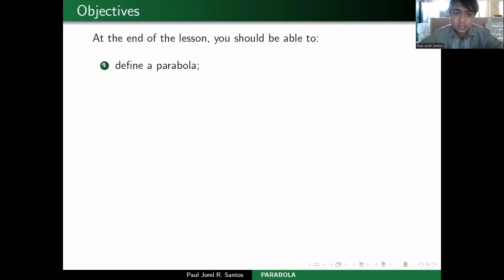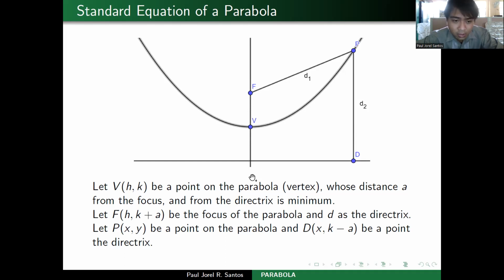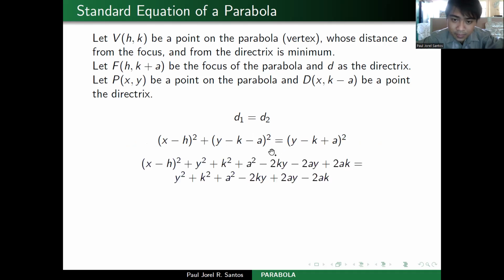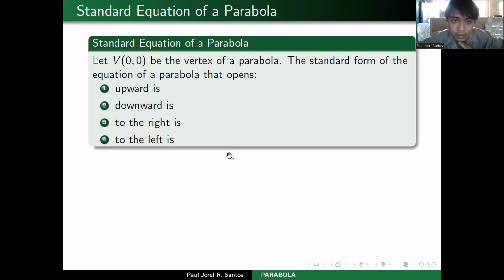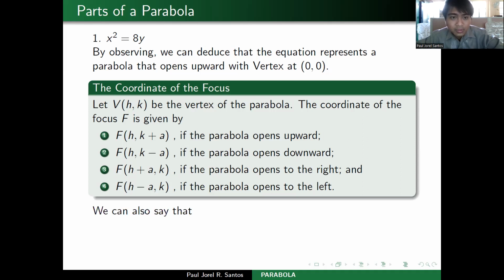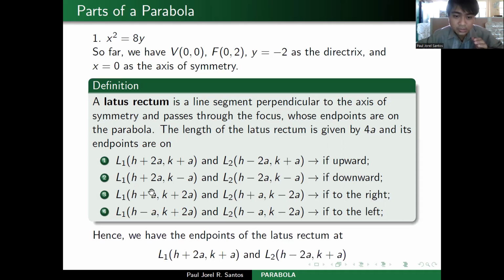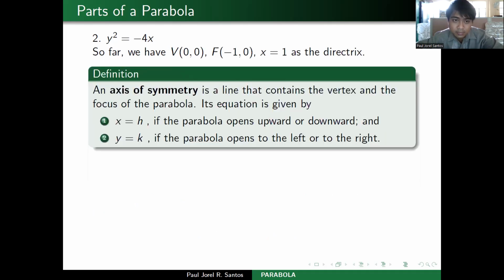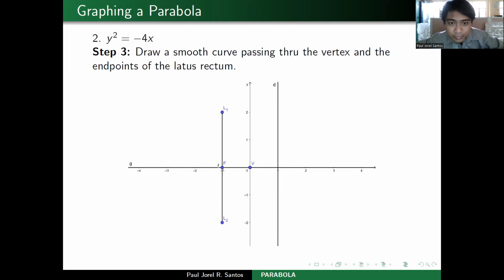Parabola (Part 1)